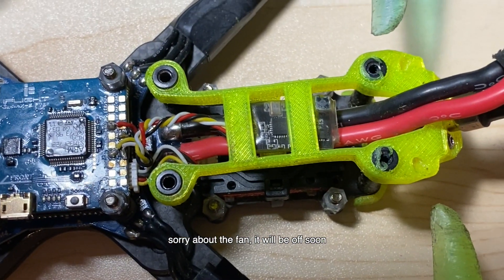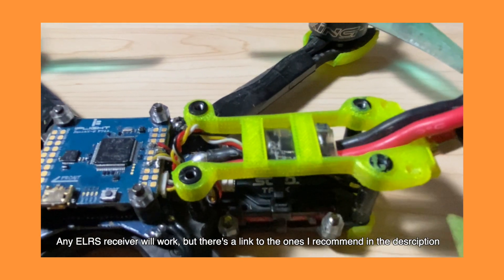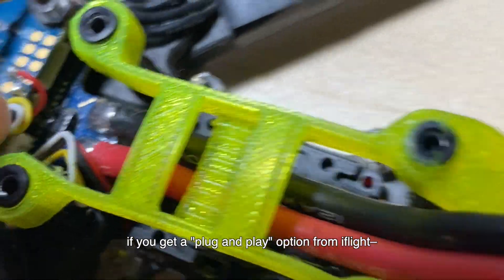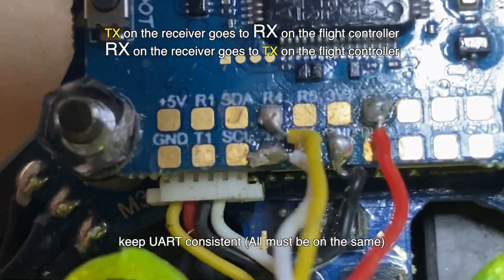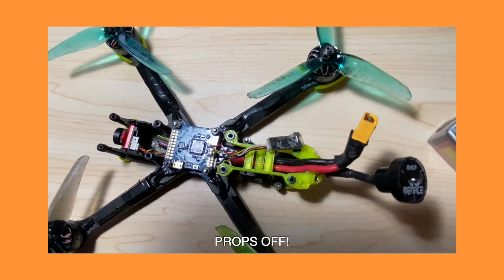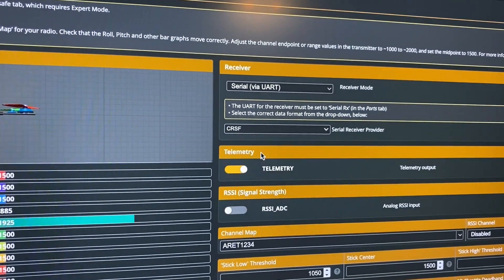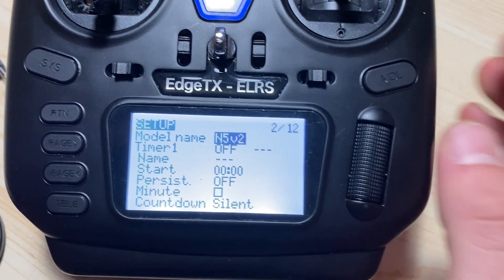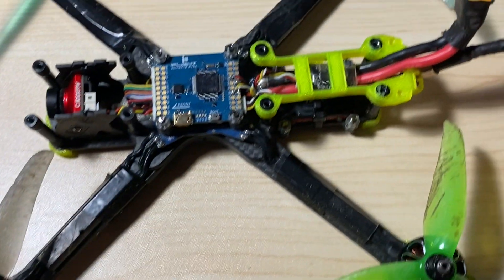Nazgul5 v2 ELRS Installation